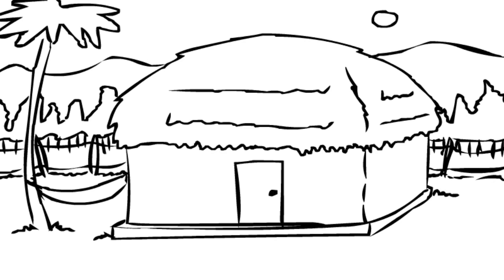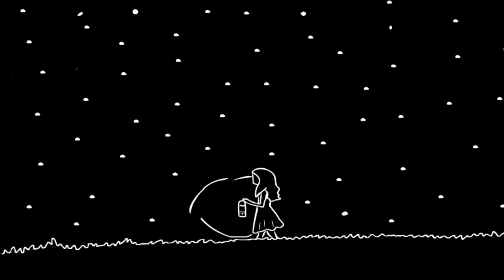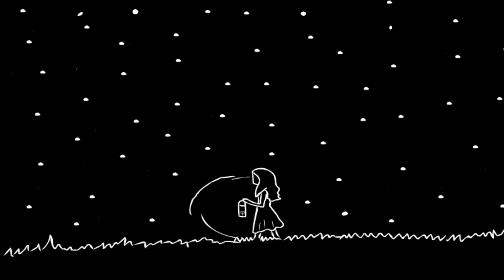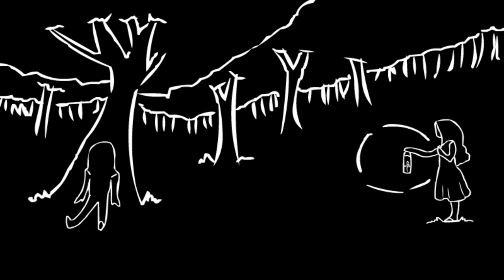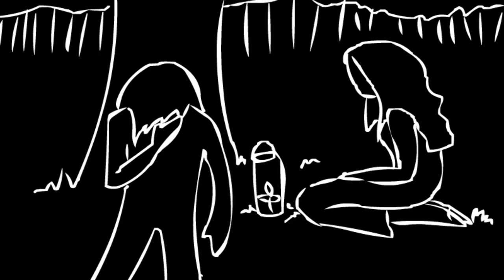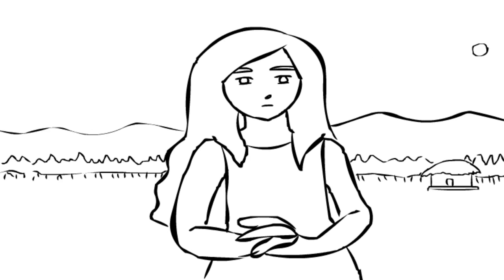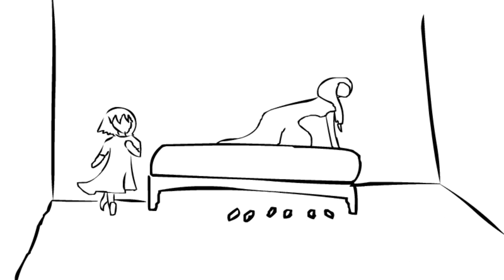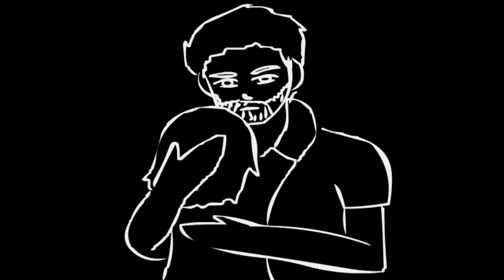Creatures in the Forest by Fenweh Studios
Judges pick for top video in the 'Create a Superhero' contest administered by the Passion Competition.

Creatures in the Forest
Maribela meets a creature of the forest and receives the gift of time.

Animated by Fenweh Studios using Adobe Flash.
Narrated by Sonya.